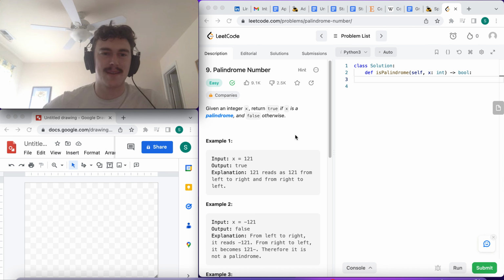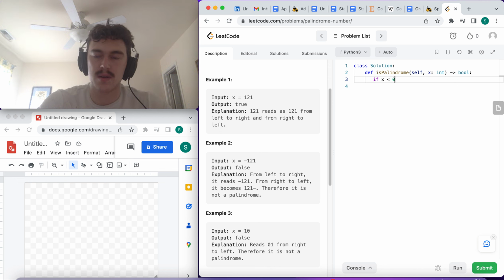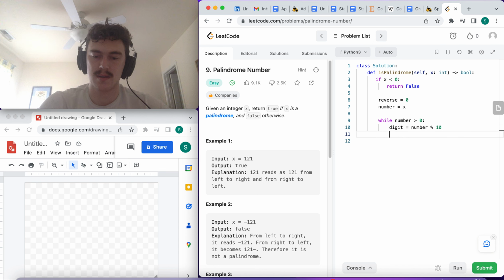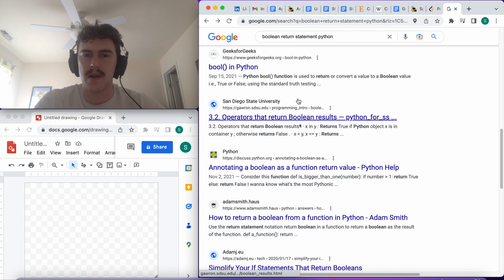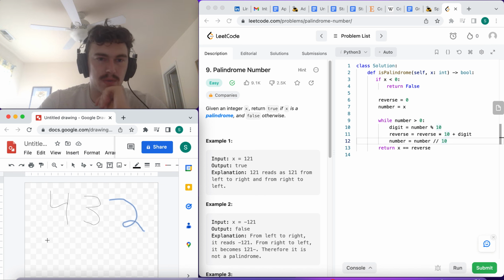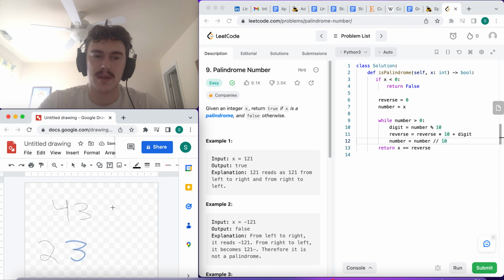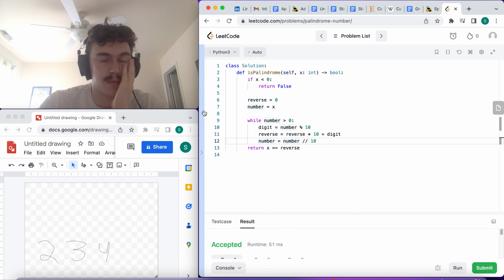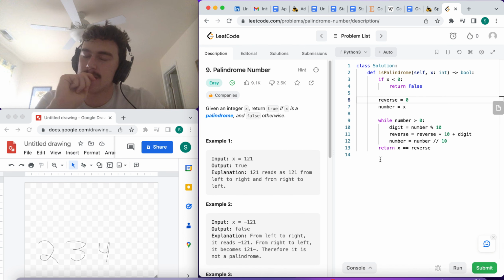9. Palindrome Number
Shoutout @NeetCode